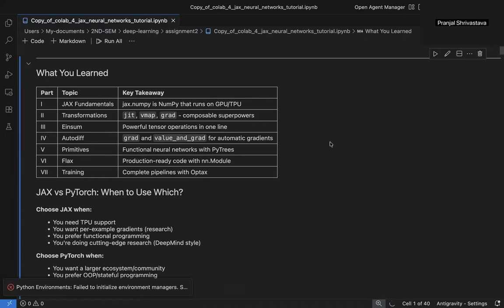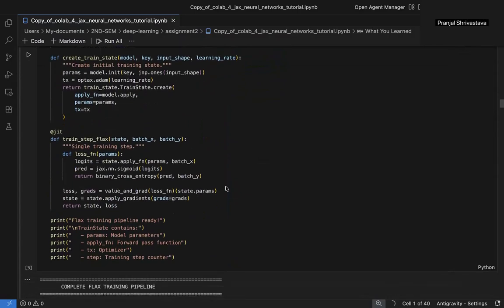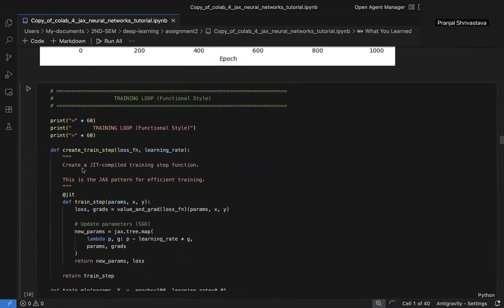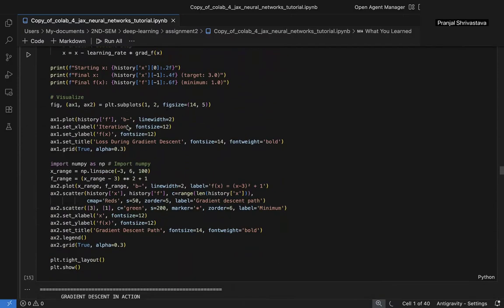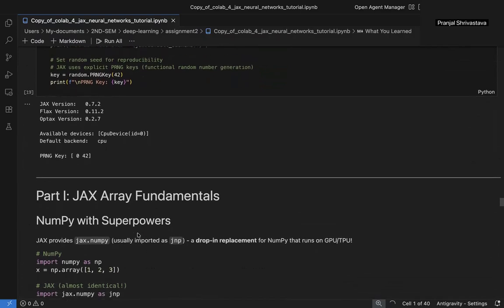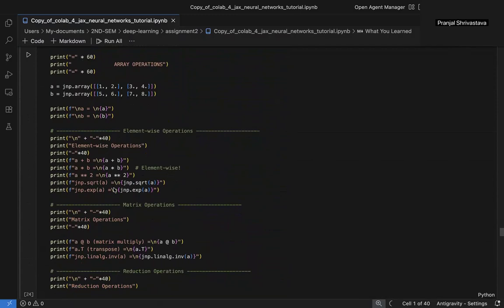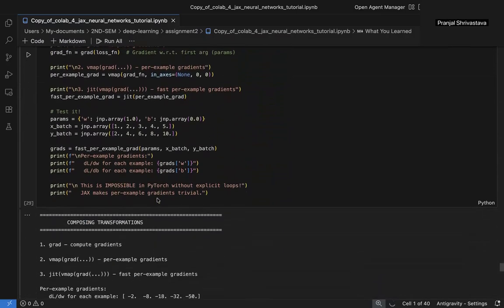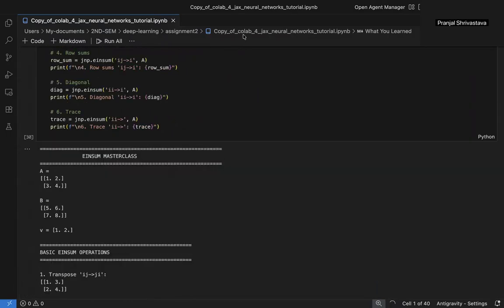e copy of colab 4 jax nn tutorial